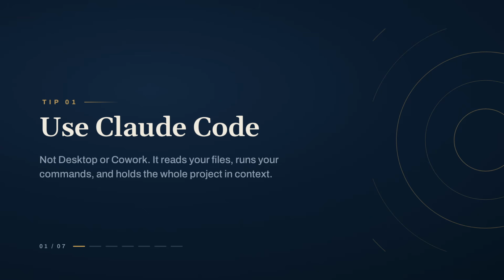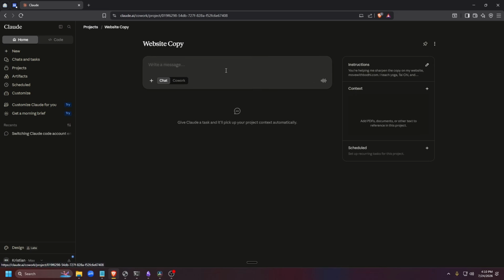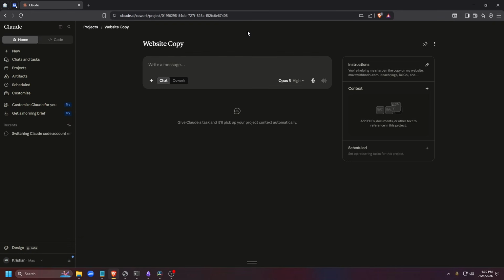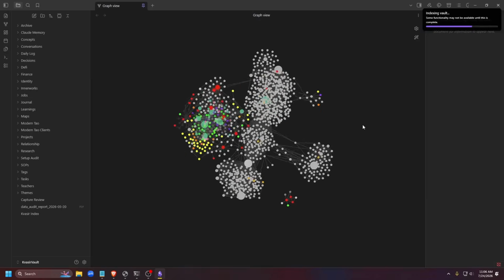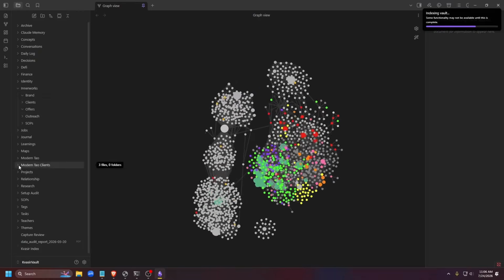7 Things I Do Every Day in Claude Code (After a Year of Building)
I've been using Claude every single day for a year, building custom automations, dashboards and agents for a seven figure enterprise. These are the seven things that actually changed how I work.

Tip 6 is the one nobody talks about.

FREE: THE PERSISTENT MEMORY SETUP PROMPT

Tip 7 is the memory system, and I built the setup prompt so you don't have to. Paste it into Claude Code once and it builds the whole thing itself: the files, the local database, the search. Then it tests it and wires itself to use it in every session going forward.

Everything stays on your machine. No account, no subscription, nothing sent anywhere.

IMPORTANT: this only works in Claude Code. Not Desktop, not Cowork. Claude Code can read your files and run commands on your machine, and that is the entire reason the memory system can exist.

00:00 A year of building with Claude, every day
00:26 1. Use Claude Code, not Desktop or Cowork
02:02 2. Ask open ended questions, then follow the steps
03:37 3. When you are lost, have it teach you
04:18 4. Research before you build
05:41 5. Use plan mode religiously
08:02 6. The real work starts when the build is "done"
10:29 7. Persistent memory is non-negotiable
12:35 What this is really about

Wispr Flow, the dictation tool I use instead of typing. Talking through a build is far faster than typing it, and it changes how much context you give the model.

Obsidian, where my memory files live as normal, linked notes. Optional, but the setup prompt asks whether you use it and will put everything in your vault if you do.

I'm Kristian, an Operations Architect. I spent the last year building automations, dashboards and agents inside a seven figure company, and I now build the same systems for practitioners and small businesses. The work that repeats every week and never changes should not be on your plate.

Start with the memory prompt above. It's free, and it's the same system I run every day: